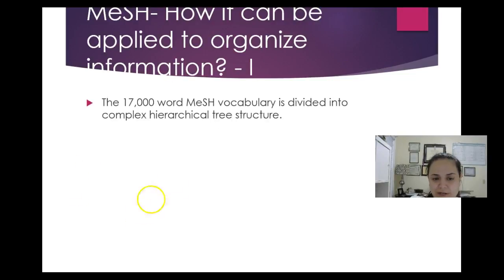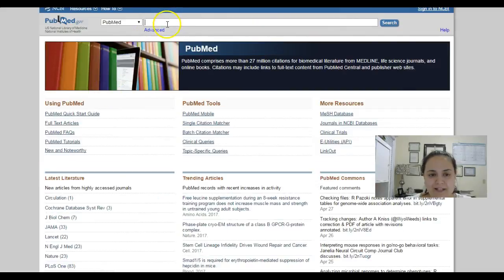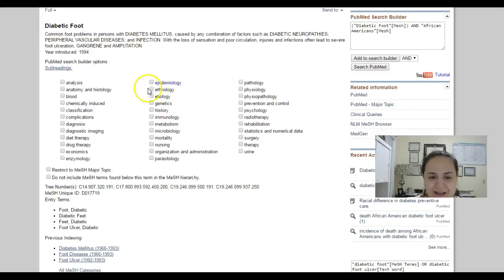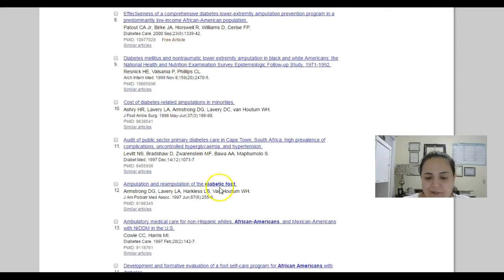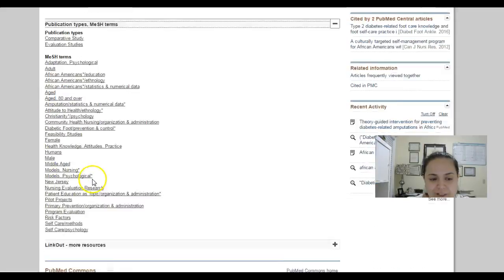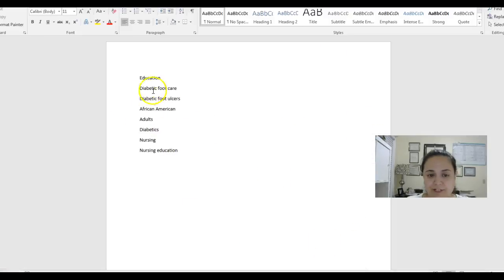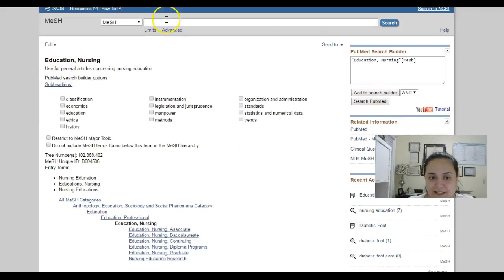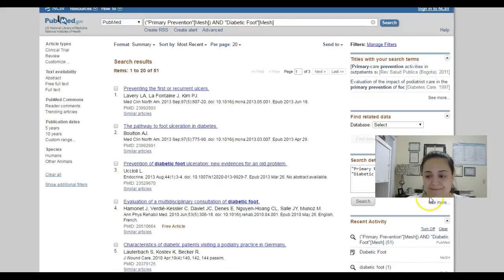Nur314 MESH terms